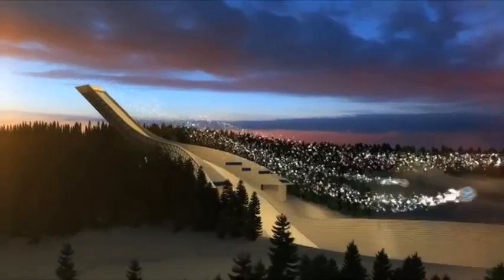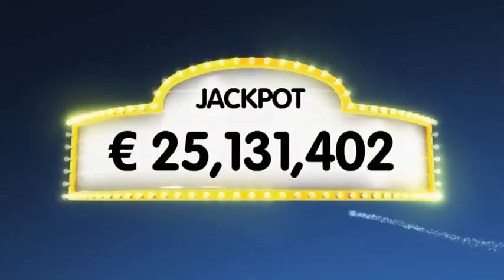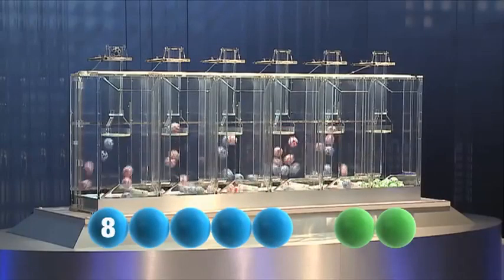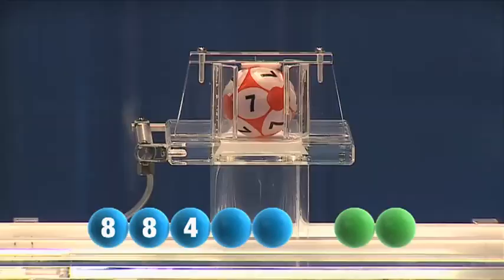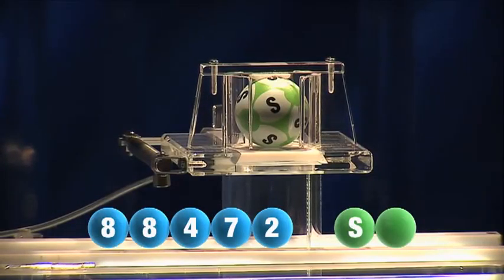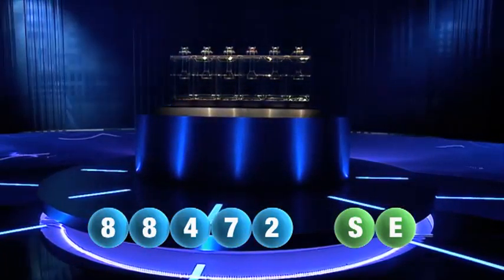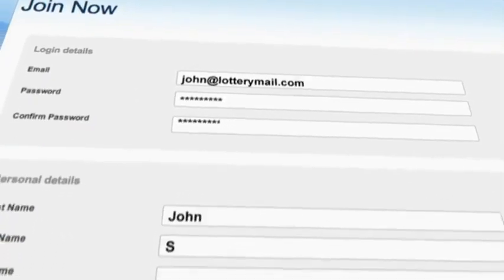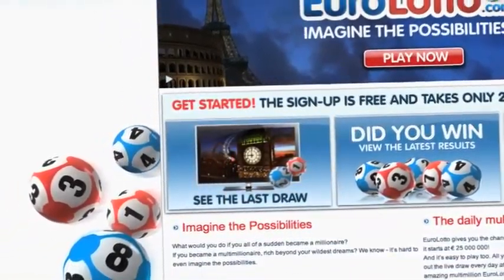EuroLotto draw 21/06/11